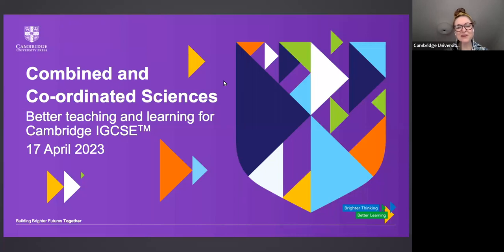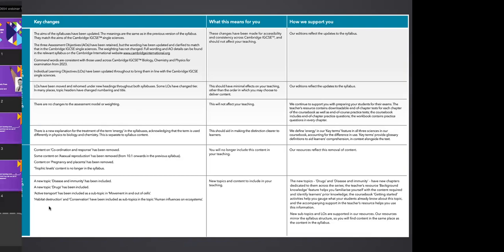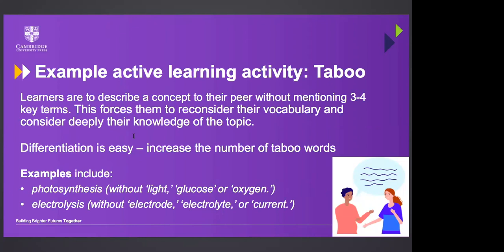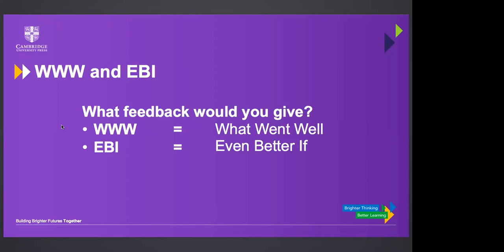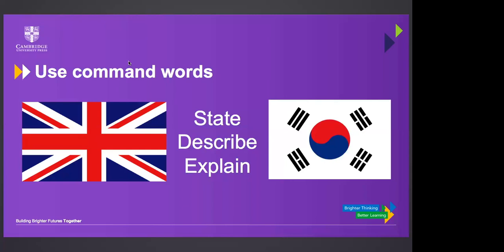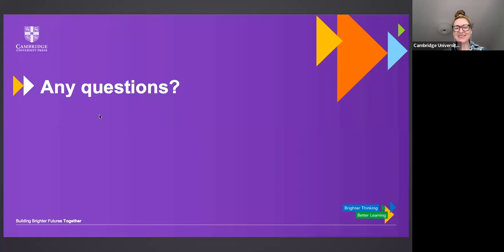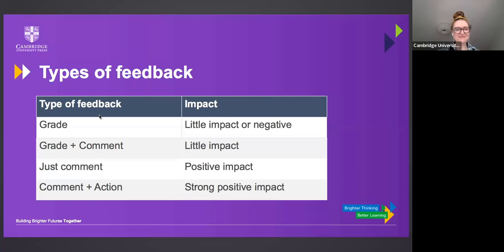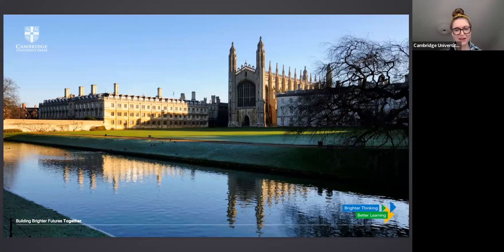Tips on how to teach Cambridge IGCSE™ Combined and Co ordinated Sciences (Webinar)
Watch our webinar to discover practical tips on how to teach to the syllabus and support your students with David Martindill.

Discover:

- Tips on how to teach effective lessons to the syllabus
- How our resources support the syllabus changes and how the changes affect your teaching
- How our resources support your teaching

David is a practising teacher who hosts workshops for teachers and school leaders around the world. He has written teaching and
learning materials and offers regular online courses for international teachers. David holds a PhD in Molecular Biology and a Masters in Education from the University of Cambridge, specialising in practical science.

Explore our Executive Preview to read the introductory letter and view samples from all the series resources:

View our ‘What You Need to Know’ to find our how our resources support you through syllabus changes